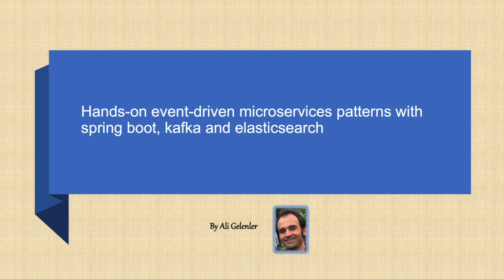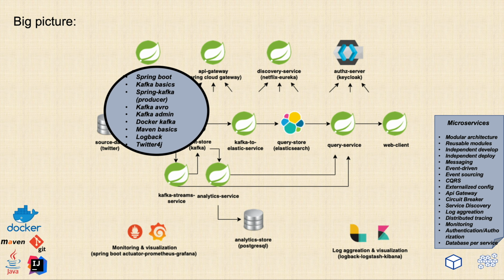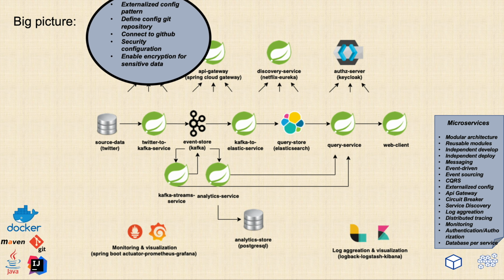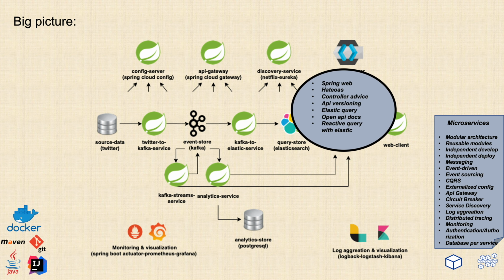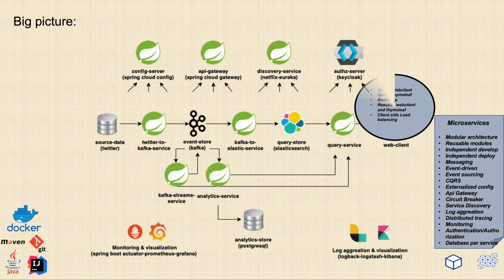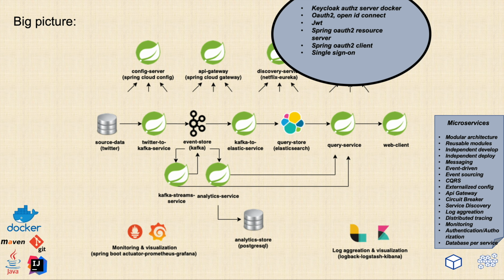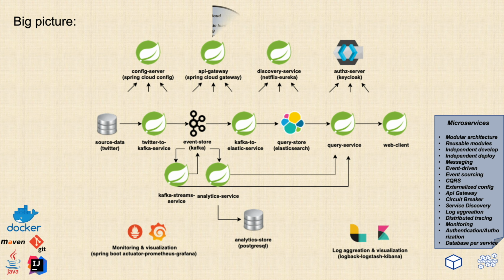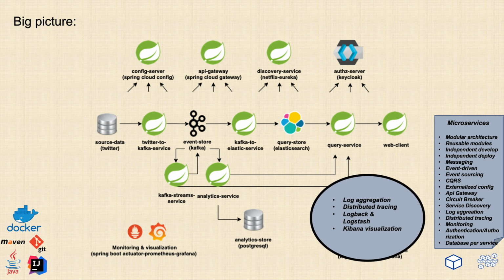Implementation details for each microservice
Event-Driven Microservices: Spring Boot, Kafka and Elasticsearch

Architectural big picture and the implementation details of the concepts that are covered during the course